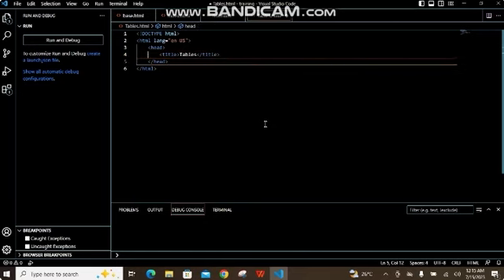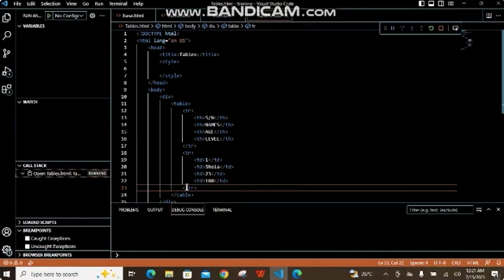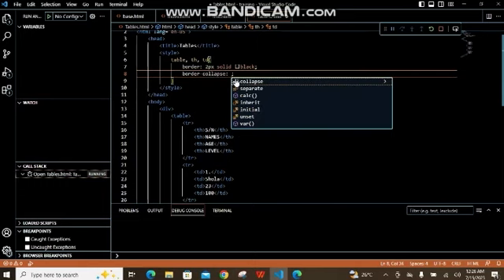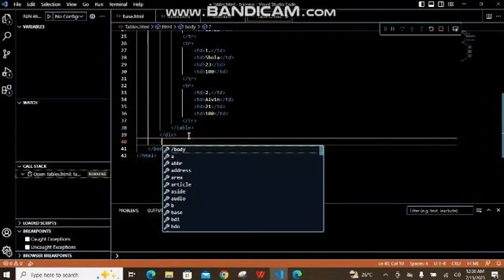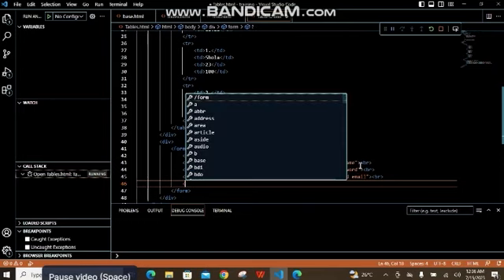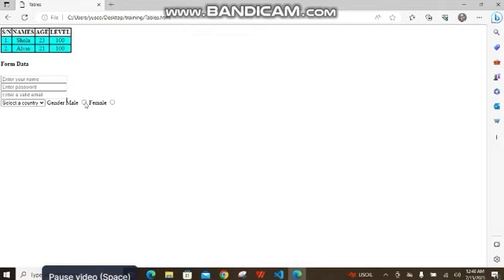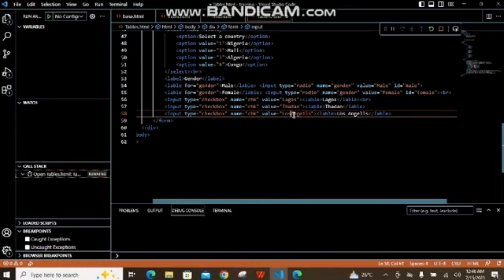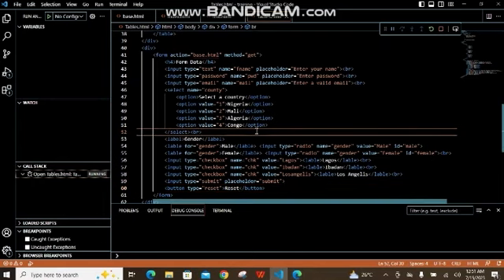HTML Tutorial Table and Form Series #8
HTML table tutorial
CSS table styling
Responsive tables
HTML form tutorial
CSS form styling
Form validation techniques
Creating dynamic tables with JavaScript
Bootstrap table tutorial
Material Design forms
Accessibility in forms and tables
PHP form processing tutorial
Django forms tutorial
Laravel form validation
React table component
Angular form handling tutorial